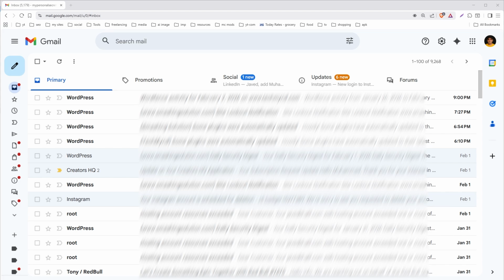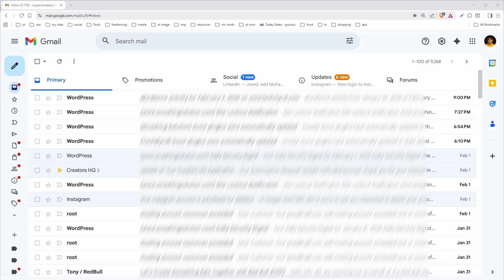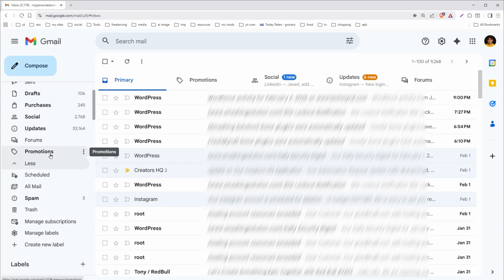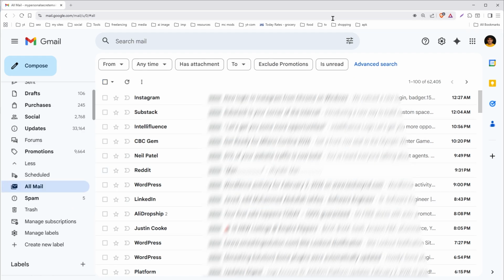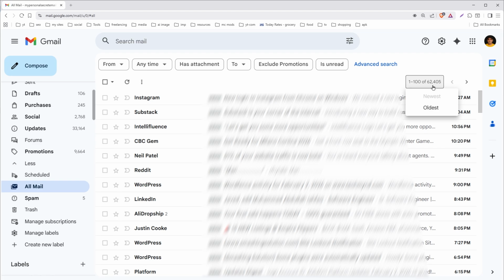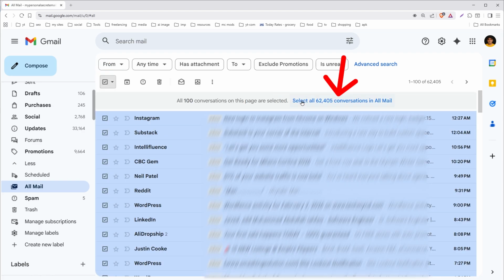How to Select All Emails in Gmail 2026 [Full Guide] | Empty Gmail Inbox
Learn how to select all emails in Gmail in 2026 and how to empty Gmail inbox in this step by step detailed guide.